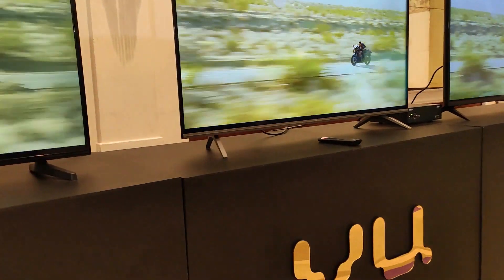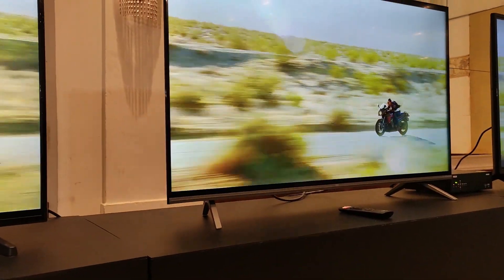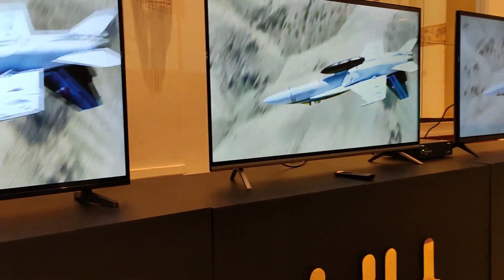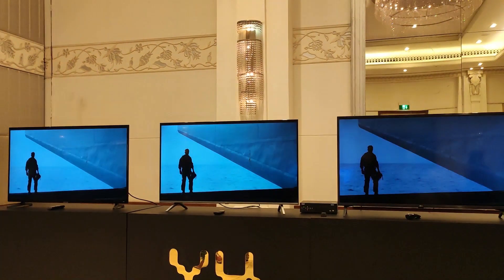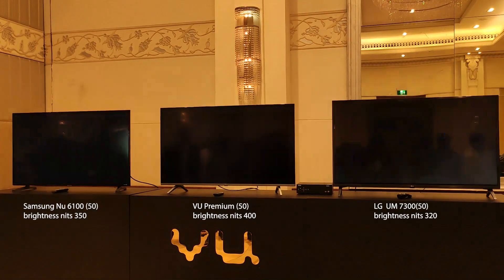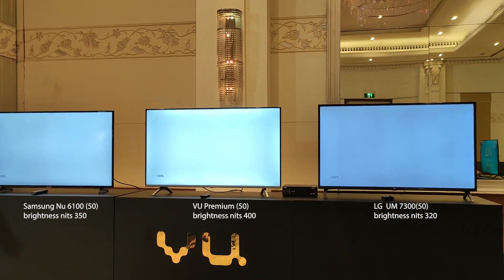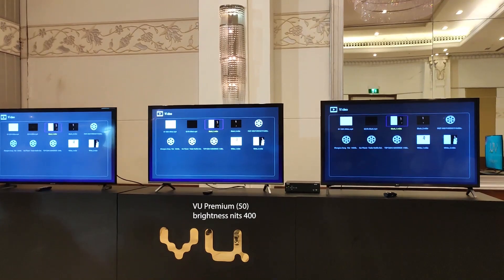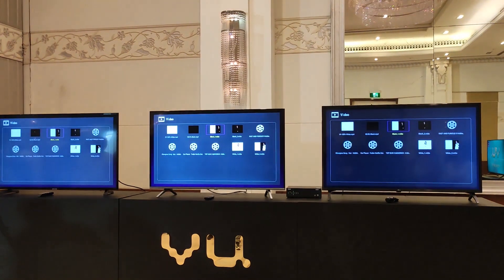VU Better than Samsung and LG ? || Telugu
Vu Premium 4K TV launched with Android TV, Dolby Vision support in India: Price, Features
Vu Premium 4K TV: Price in India, Specifications
Vu Premium 4K TV range in India comes in three different screen sizes. The base model comes with a 43-inch display and is priced at Rs 29,999. There are also 50-inch and 55-inch models priced at Rs 32,999 and Rs 36,999 respectively. The Vu Premium TV range will be available for purchase via Flipkart. However, you can get them for an even cheaper price as part of the introductory offer. The 43-inch, 50-inch and 55-inch models are available for Rs 24,999, Rs 27,999 and Rs 31,999 respectively.